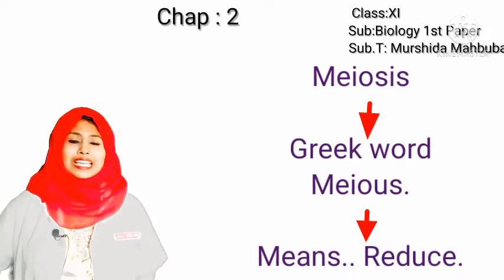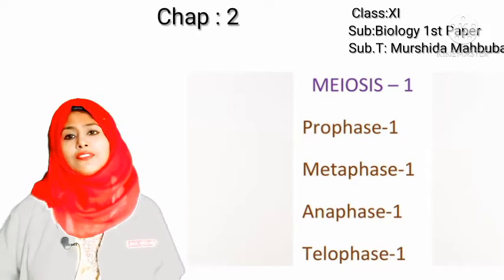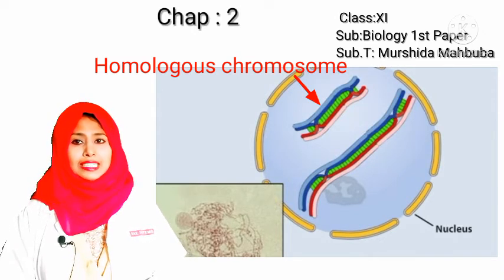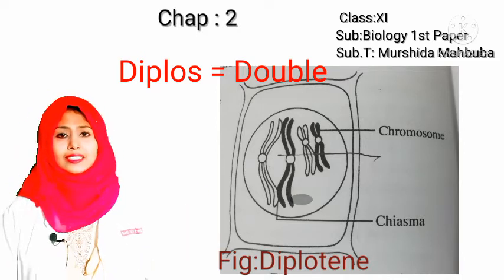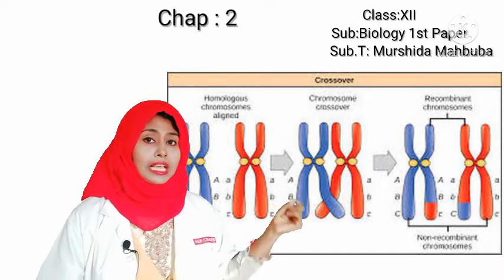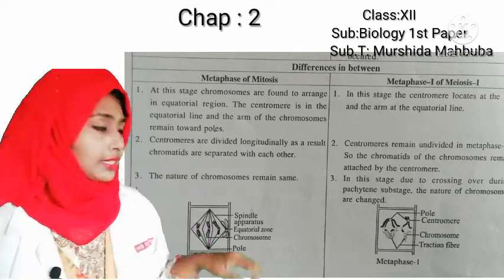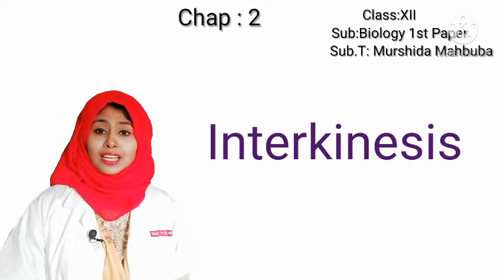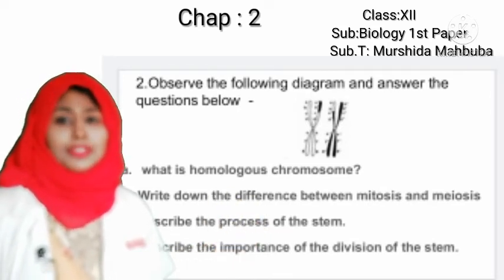Meiosis cell division